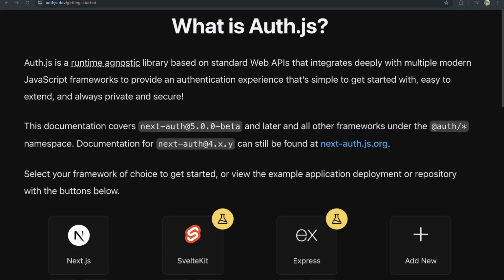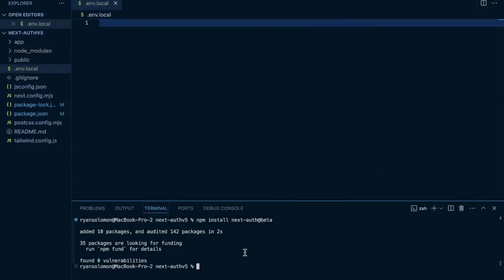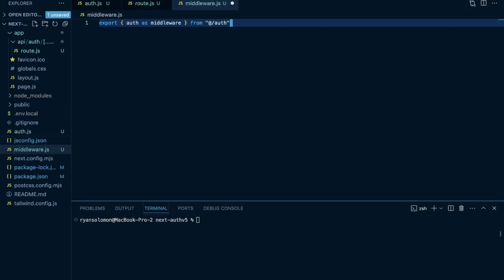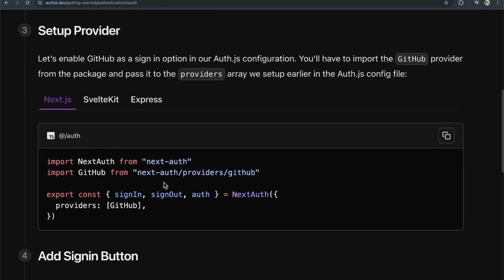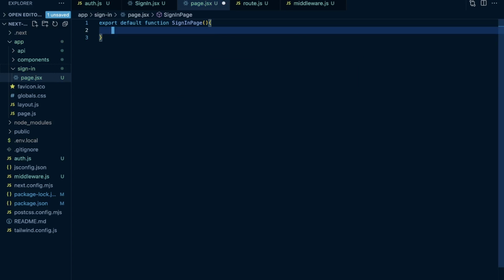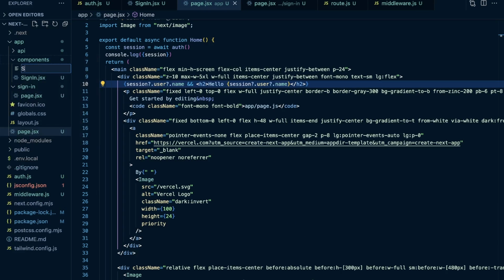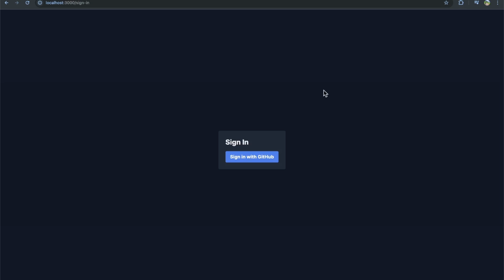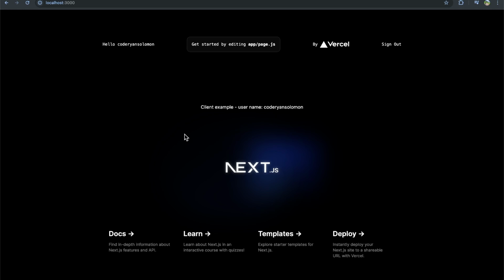Master NextAuth v5: Next.js Authentication Made Easy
Learn the latest version of next-auth v5!